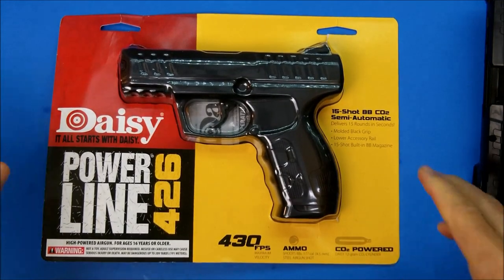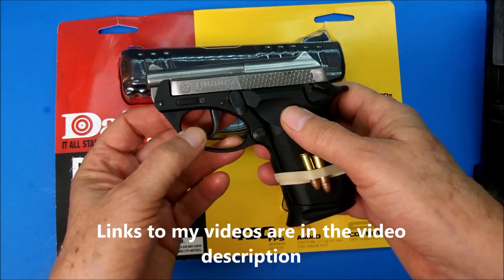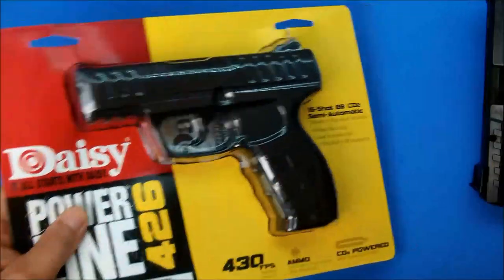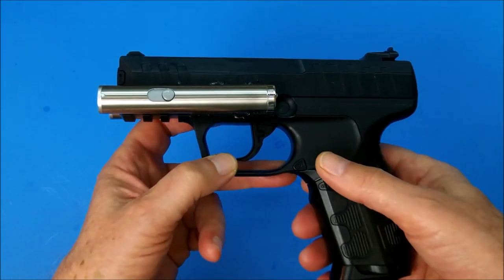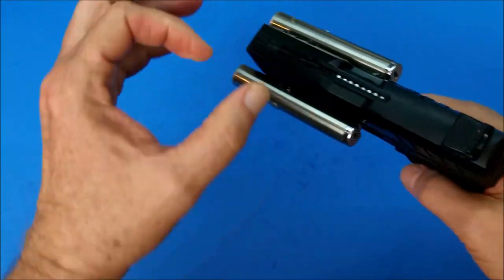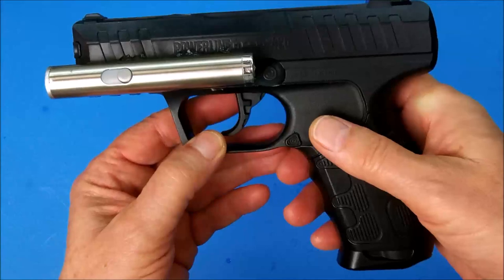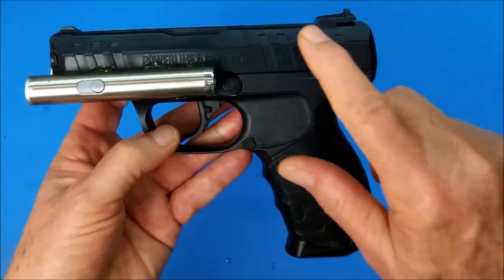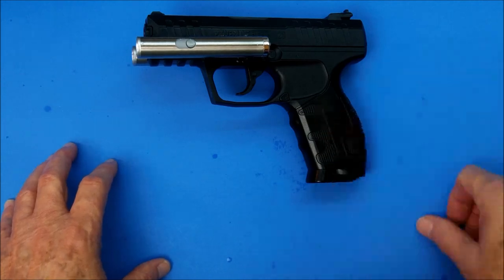are bb guns good for home defense?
I make a lot of videos on pellet pistols and bb guns and the question I get asked the most is, do I think a BB gun is a good home defense weapon. My short answer is no, I prefer a firearm. perhaps the least powerful firearm you can get is the little 22 caliber pistol. I did a video on my Taurus 22 pistol, also on my HiPoint 9mm carbine which is my favorite low cost home defense weapon. However, if for some reason you do not want a firearm or you are not allowed to own one the Daisy 426 and other similar air pistols can be helpful in some home defense situations.
The BBs from the Daisy 426, when shot with a fresh cylinder of CO2, would be very painful when felt at close range. Combined with lasers I doubt most people who were unarmed would advance very far or stay very long. If a person was high on drugs or adrenaline they would not be stopped as much though which is why I prefer a firearm for home self-defense.

Daisy Powerline 426

 I did a video review on the Daisy Powerline 426 back in April.

 To see my Playlist of BB gun and CO2 pistol and crossbow videos go here.I also included my firearm videos in this playlist.

A few very special people have saved the Amazon link I will provide below. You do not have to buy anything from the store, just by using my link to enter Amazon anything you buy on Amazon will help me out at no cost to you. Didn't you want to buy an island or jet aircraft on Amazon today?

 Robb Moffett